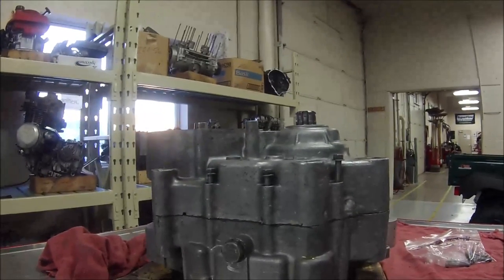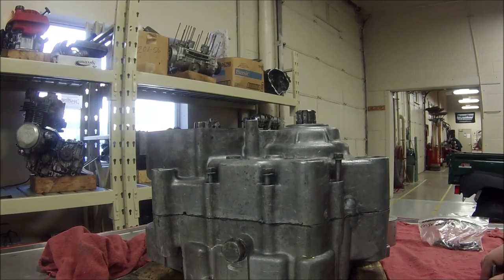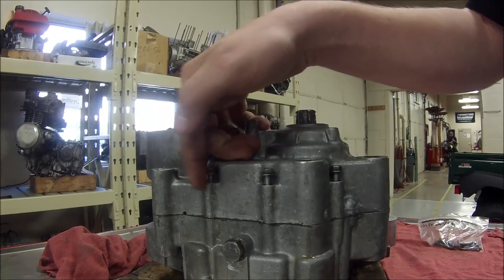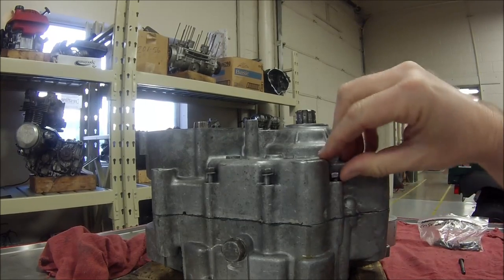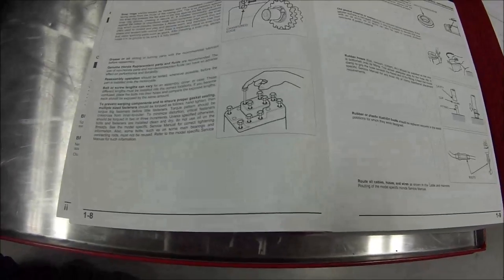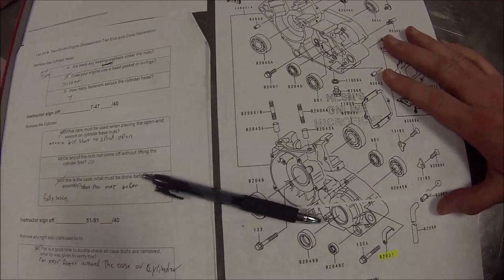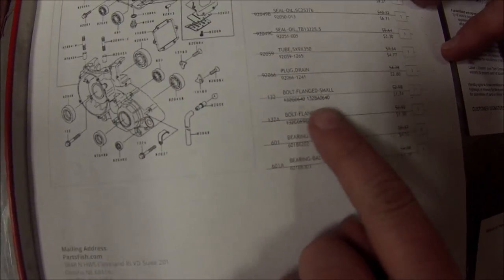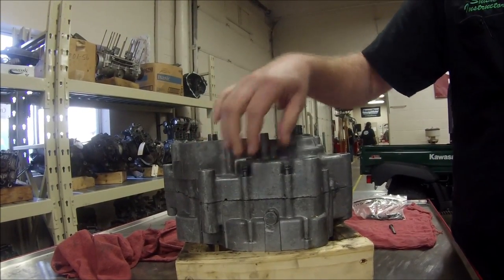EM SERIES: How to install case bolts of different lengths in the correct location